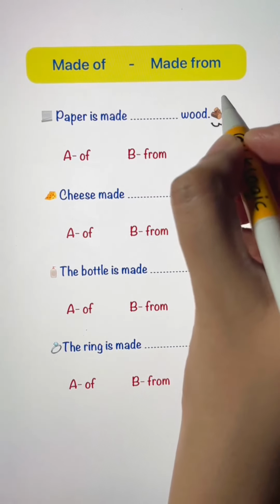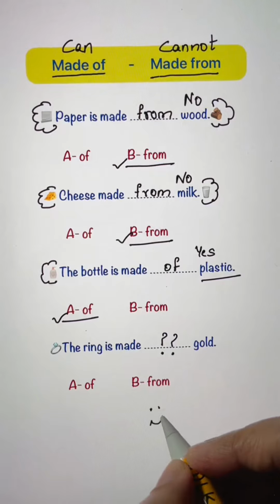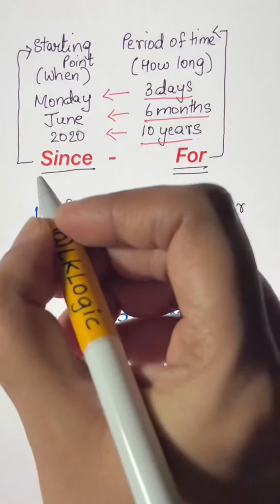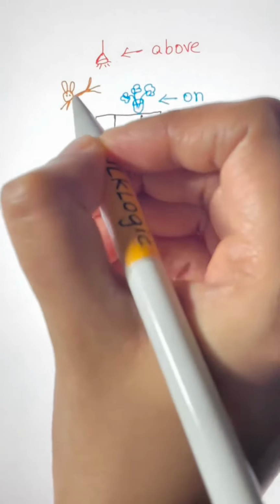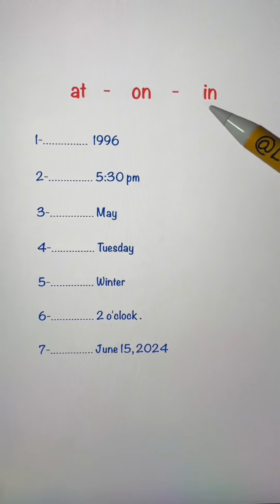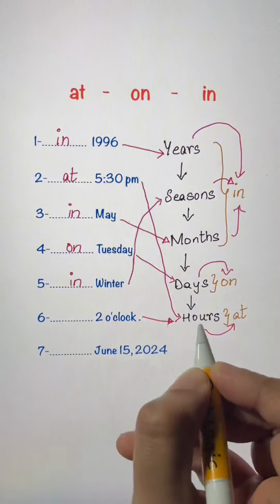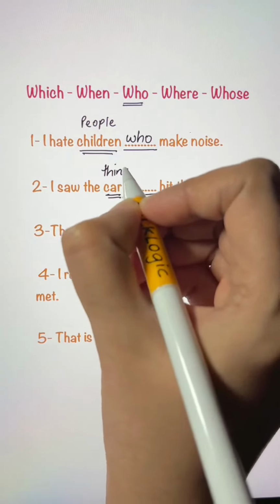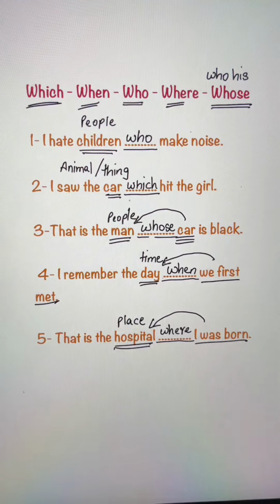Improve your English Grammar and speak fluently!!